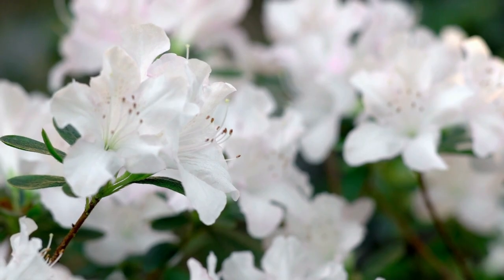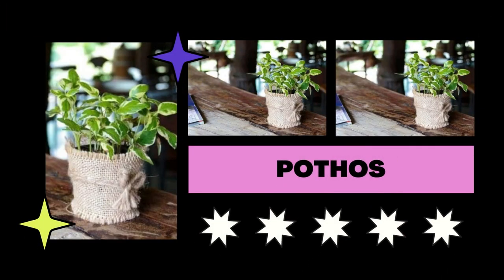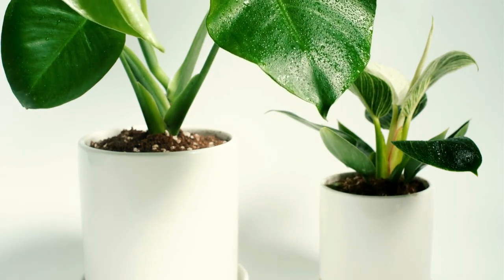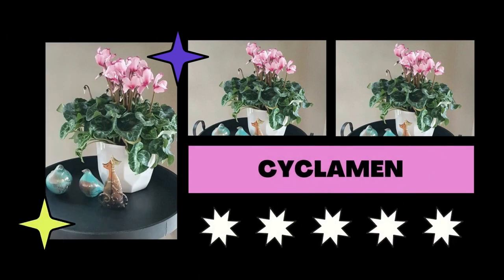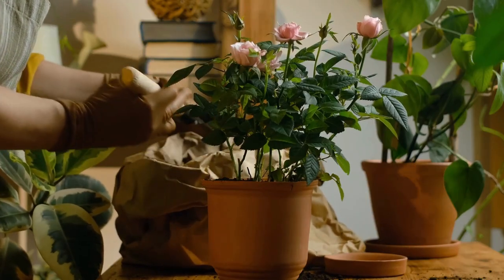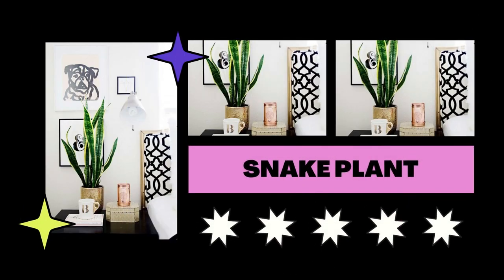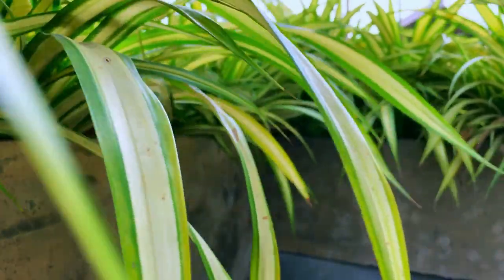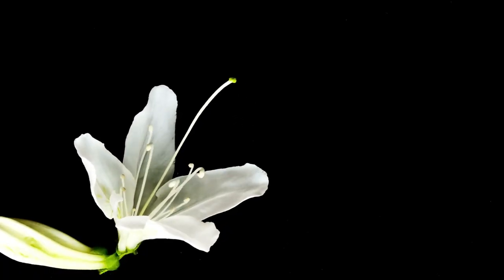Indoor Plants - 10 Houseplants that Love Coffee